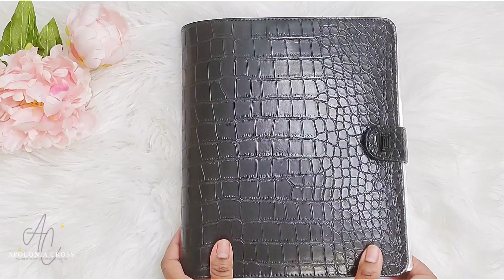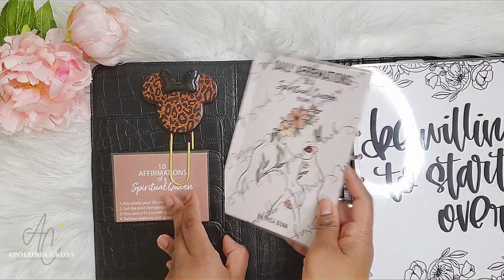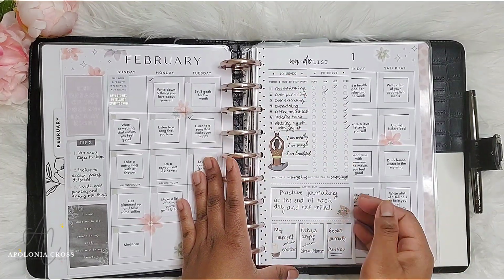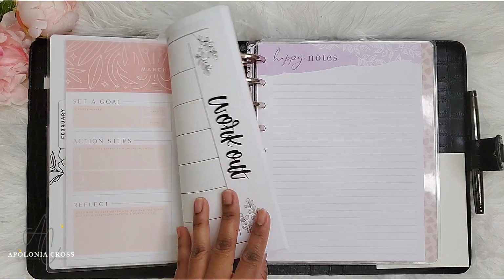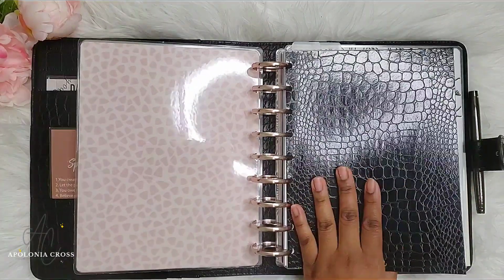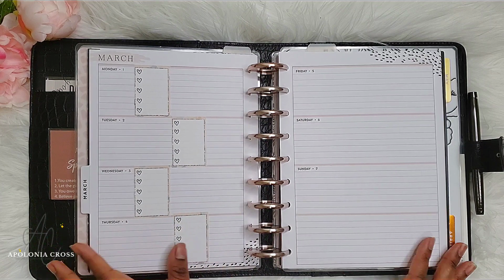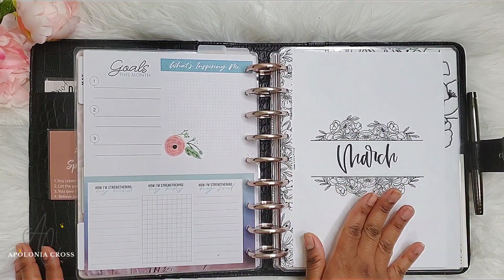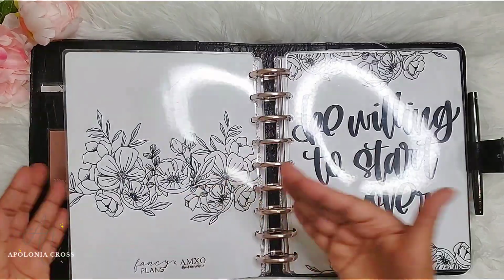Spring Wellness Planner Flip Through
Happy y'all! Today's video I'm sharing my updated wellness planner set up for the spring season. I hope you enjoy just as much as I am and it give you some ideas to revamp your own  if you're falling out of love with them.

additional accessories
-Adhesive Pockets t.ly/Vm0p
-Task cards and task card labels t.ly/d9Fc/
The Happy Planner
-Fun Florals @ TheHappyplanner Value Sticker Book
Plan Her Way to Fit
-Rest & Recover Sticker sheet

ADDITIONAL PLANNERS IN MY 2021 LINE UP

Classic Catchall Happy Planners
-Master Personal To Do/Home planner (Leopard Everything Horizontal)
- Social Media Planning (Repurposed 2020 Monthly Layout)
-Personal Development and Growth  (Good Habits Vertical)

Wellness Planner
-Repurposed 2020 Stargazar Classic Happy Planner (Monthly Layout)

Luxurious Lifestyle Planner Budgeting system - Apolonia20 to save you 20%

90x Goal Planners - Great for helping achieve personal and business goals in 90 days

Editing Software
-Power Director

Plan with me LIVE on Facebook or catch the replay to my latest live videos at

Join the Plan Her way to fit community
Start your health and wellness journey and download your free printable

You can be sure that you will NEVER pay more when buying a product through my links. I’m also a girl who LOVES a good discount and do my best to ensure that the discount codes are provided along side the link so that you can also take advantage of the sale. Once again thank you SO MUCH for your purchases and I hope you enjoy these products and services as much as I do!

Cheers!